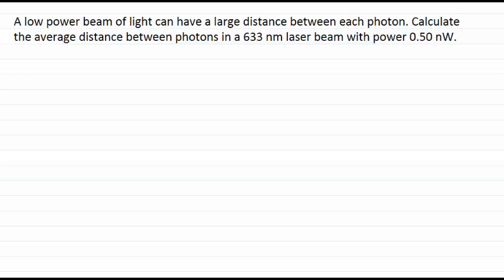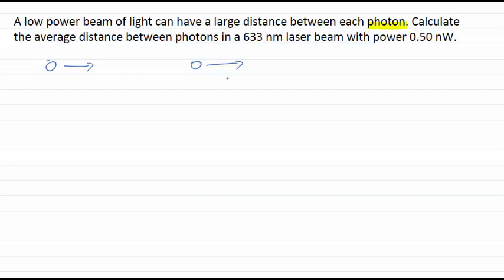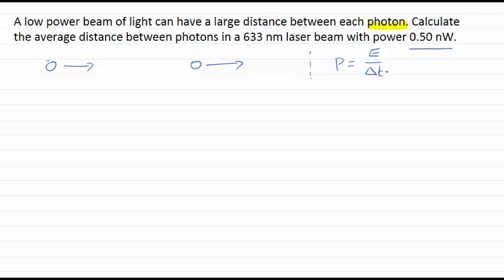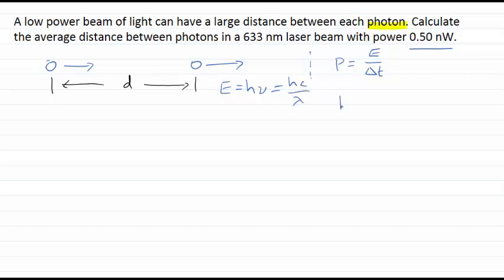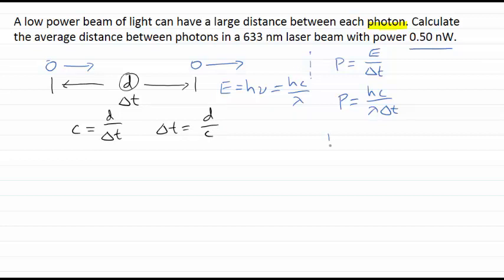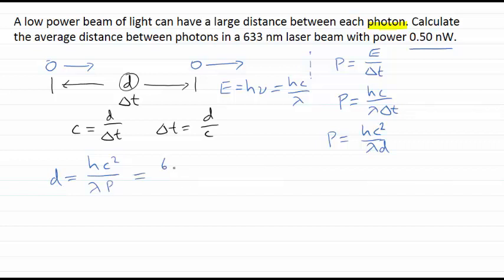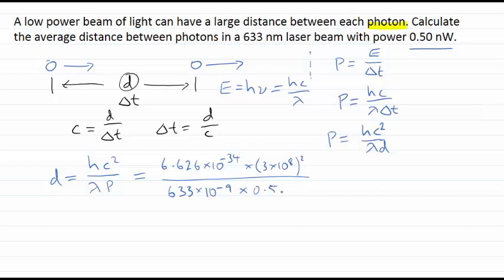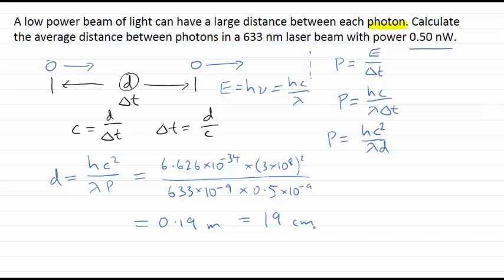One Photon at a Time (PhysCasts)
This PhysCast calculates the distance between photons in a low power light beam.